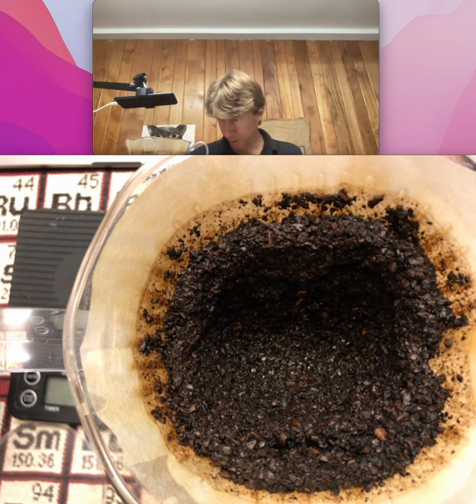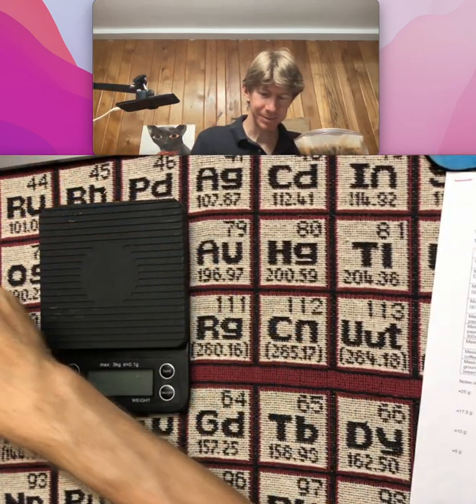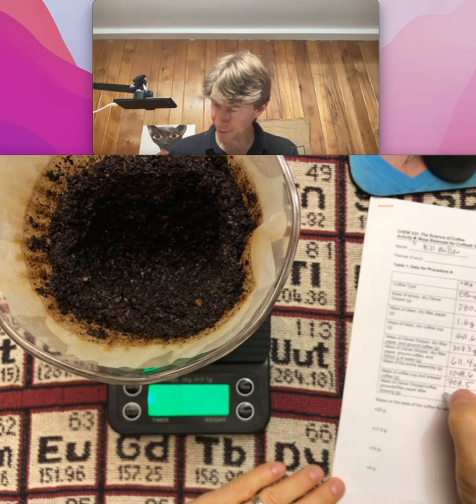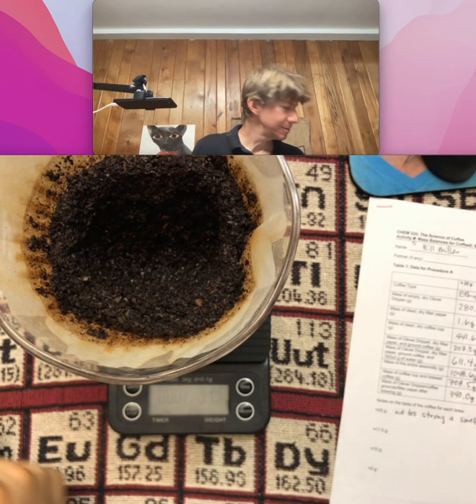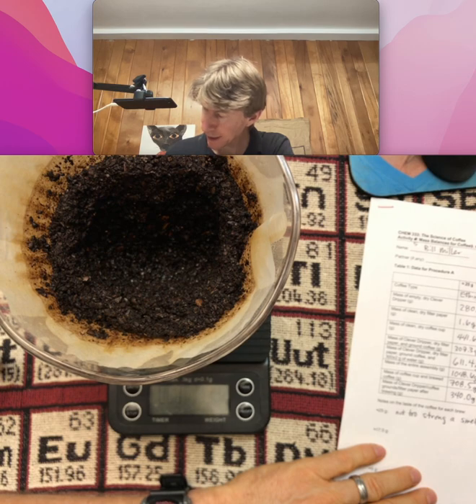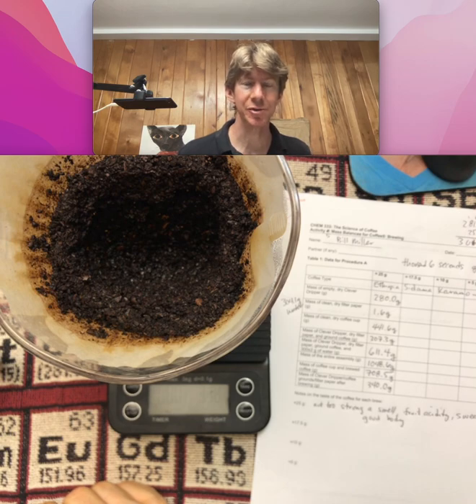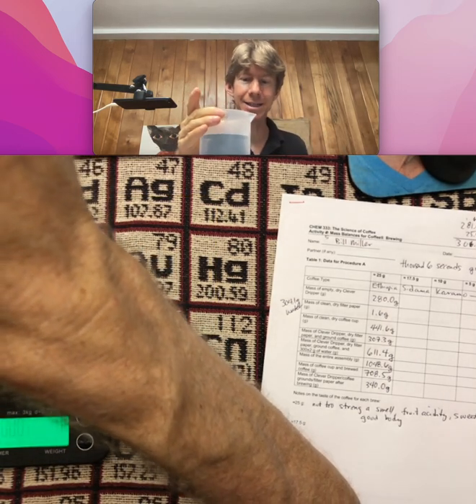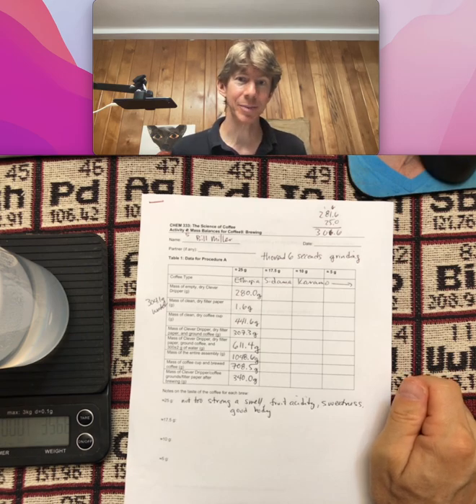A5 ProcA Steps 9-13